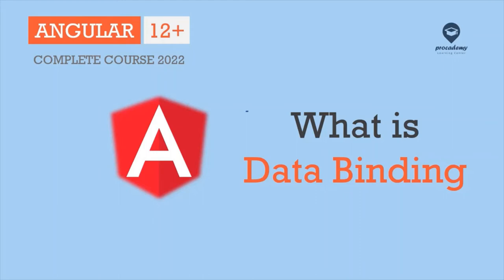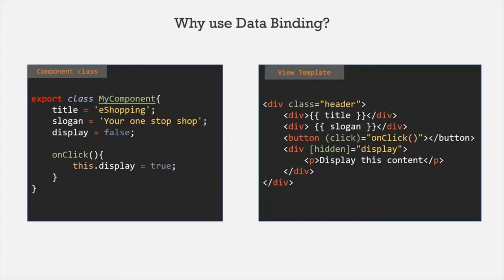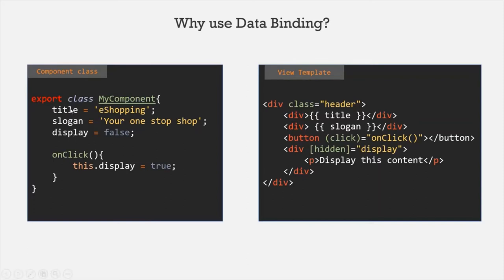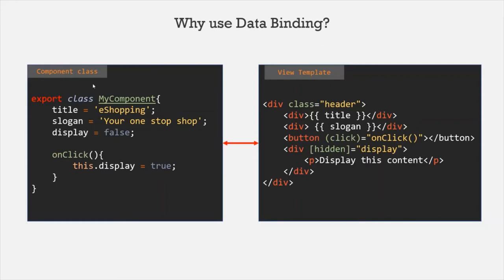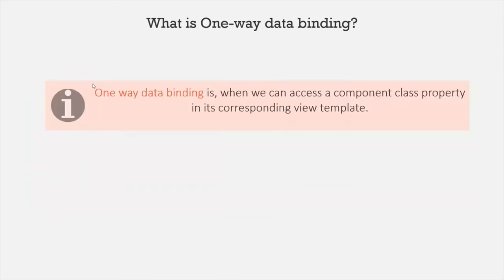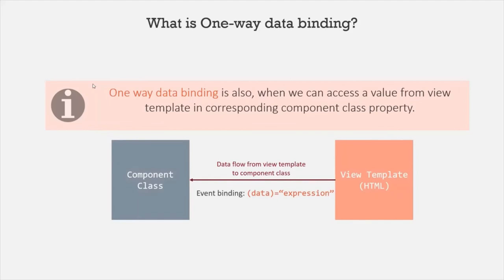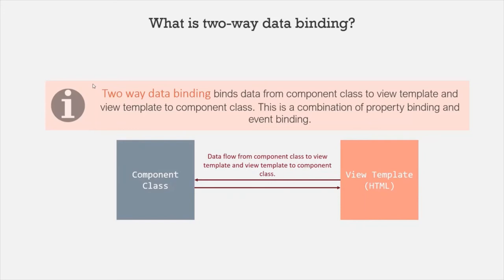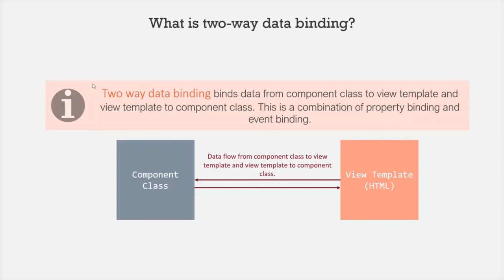What is data binding | Angular 12+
In this lecture you will learn what is data binding in Angular and what are the different types of data binding.

Data binding allows us to bind data from a component class to view template or from a view template to component class. Data binding can be achieved using following features of angular:
1. String Interpolation
2. property binding
3. event binding
4. two-way data binding using ngModel.

In this lecture, let's quickly  have a brief overview of what is data binding in angular.